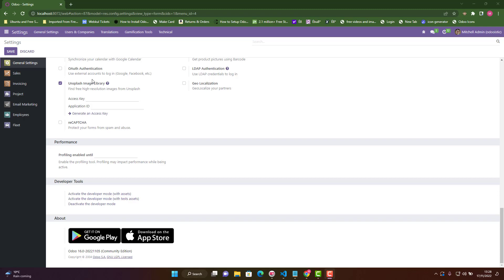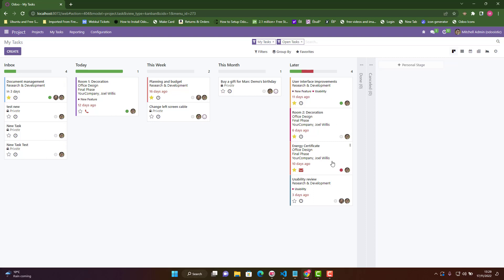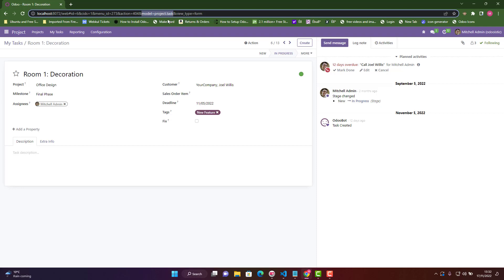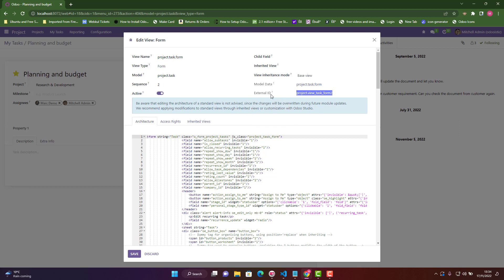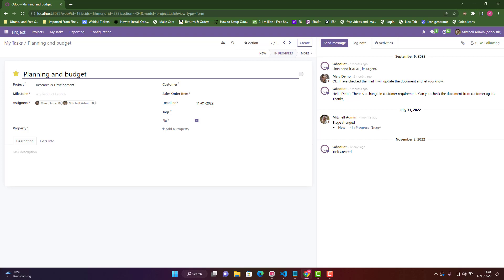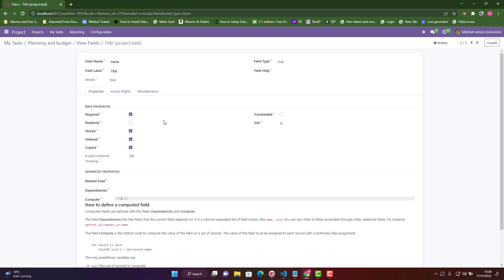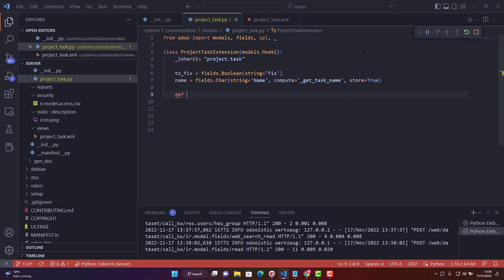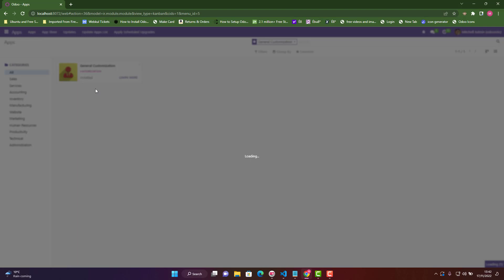How to change Task name depending on a Boolean Field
In this Video, i have used Odoo16 and i have used project app and used Tasks. I craeted a Boolean Filed (Fix) on Tasks and once checked , it adds a [FIX] String to Task name and if unchecked it removed that [FIX] String.